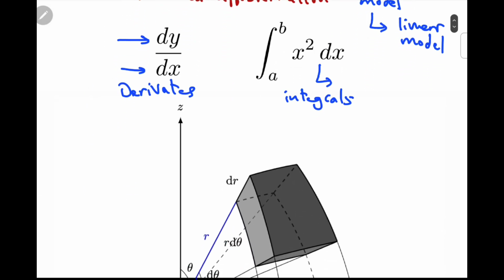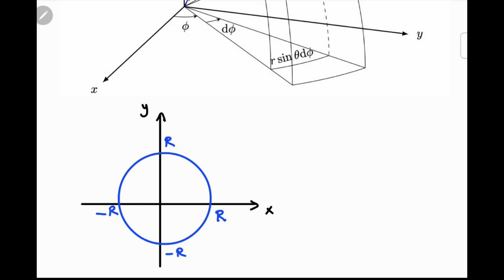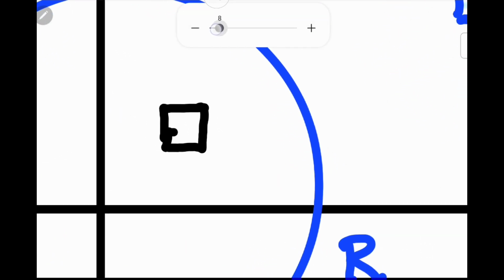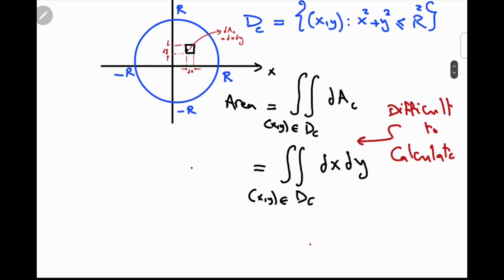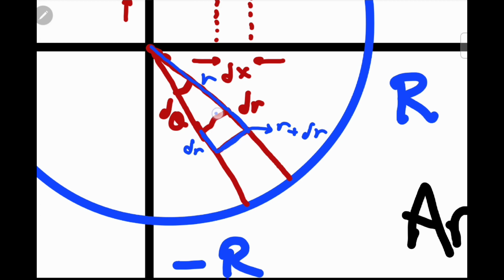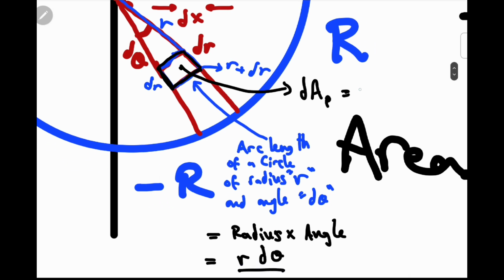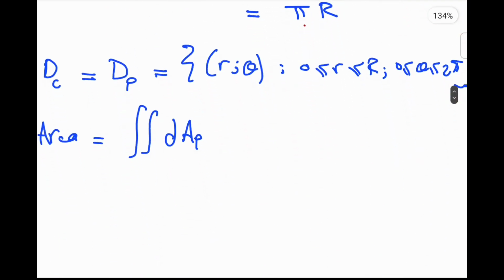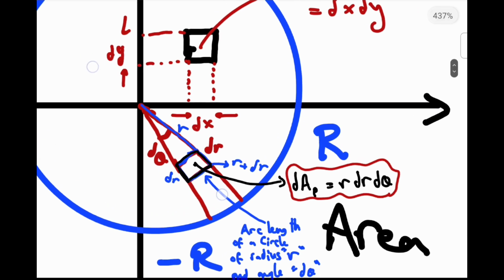1. Multivariate Calculus: Infinitesimal and Linear Approximation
Infinitesimal can be used to convert from Cartesian coordinate to other coordinates such as polar and spherical to simplify area and volume integral evaluations.